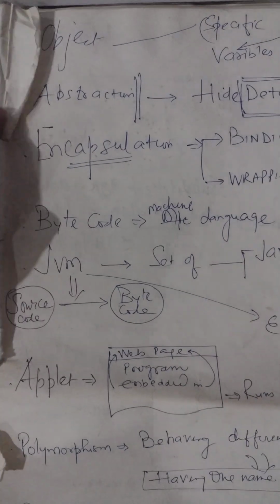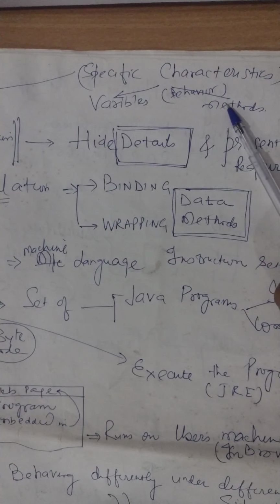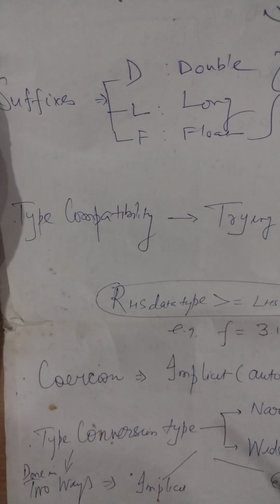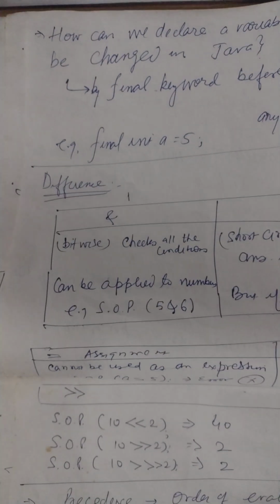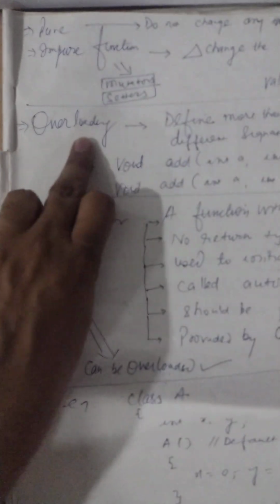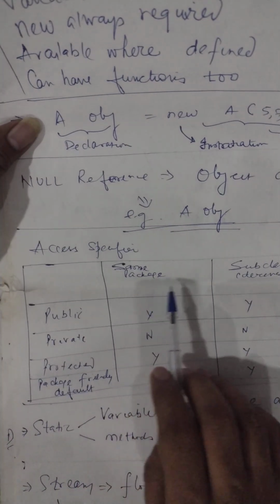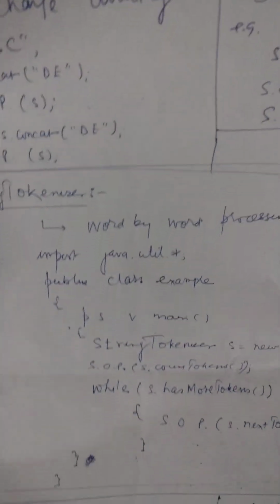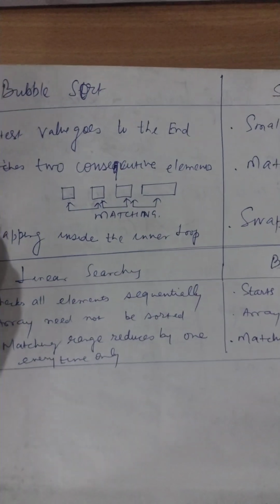Brief Introduction - Object oriented Programming and JAVA (Handwritten Notes)